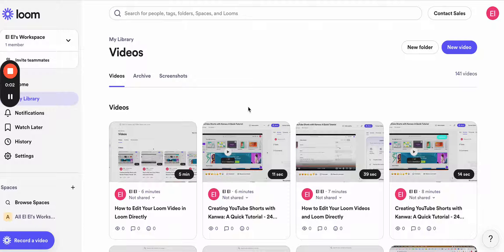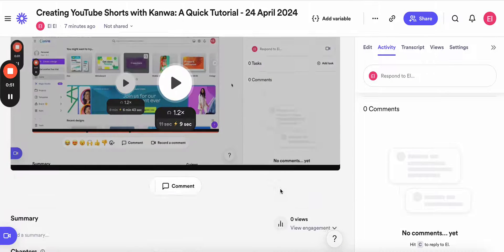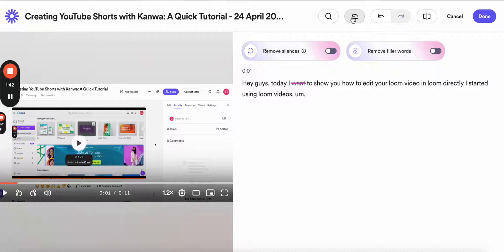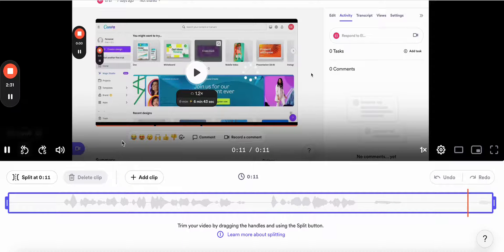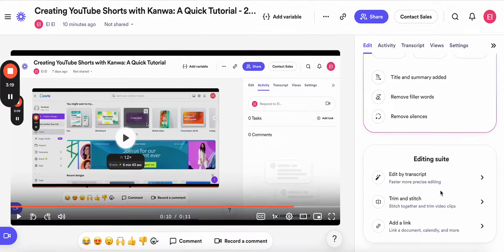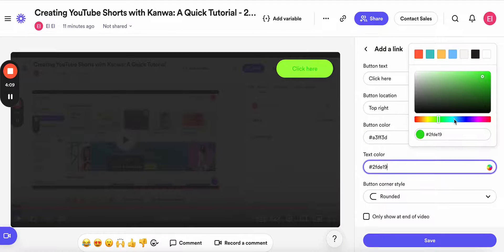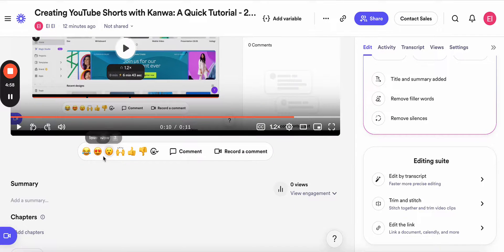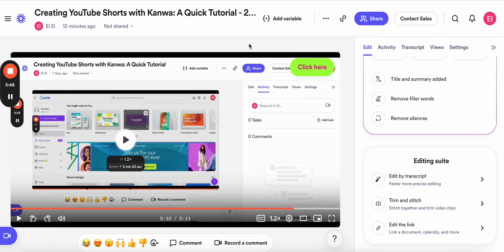How to Edit a Video in Loom| Must-Have Options| Super Easy and Quick Tutorial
Discover the power of Free Loom's video editing features! Trim your videos, edit transcripts, add links, and more with ease. Elevate your content creation game effortlessly.

Forget about complicated software where nothing is clear and free.

You can get a free Loom account, which allows 25 video recordings with the max of 5min limit. Paid plans start from $15.